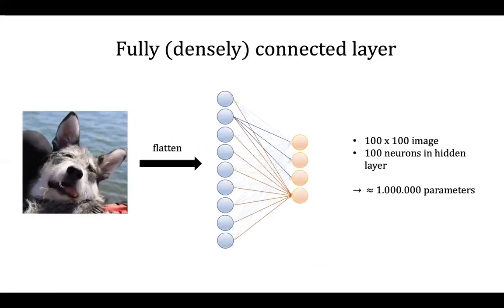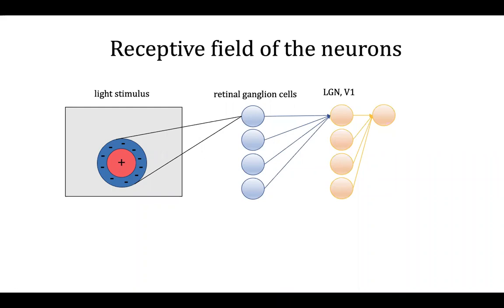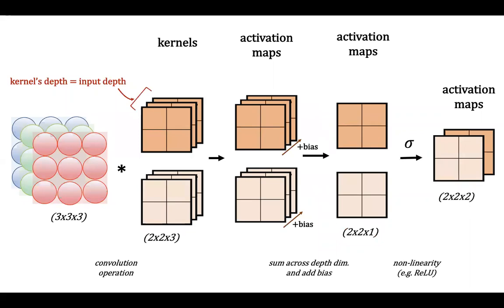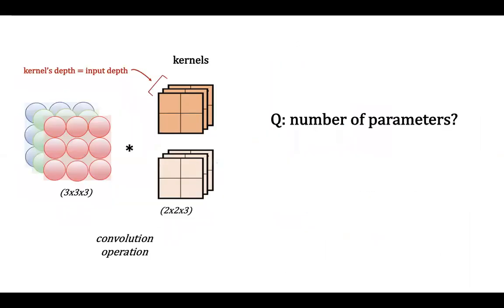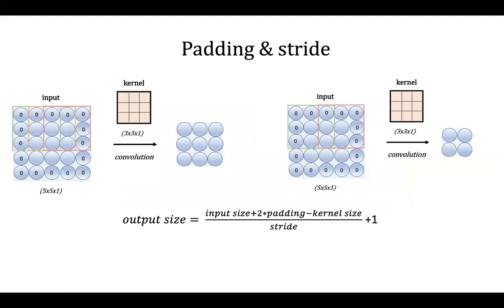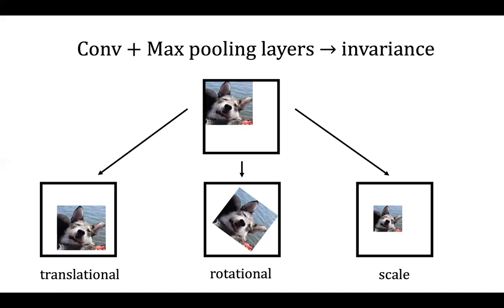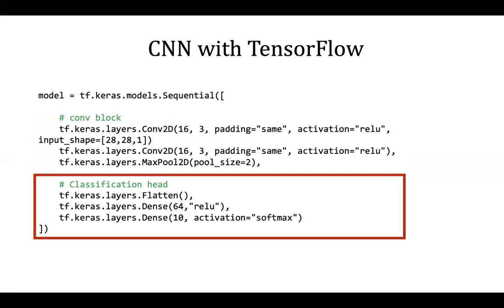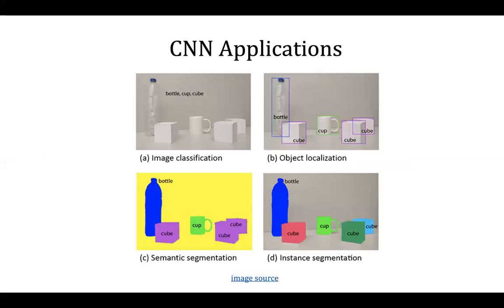Convolutional Neural Networks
This lecture discusses the basic principles and deep learning methods that use convolutional neural networks (CNN). As the name indicates,  CNNs are a subclass of artificial neural networks that use convolution-type operations. Two-dimensional convolutions of images (or one-dimensional convolutions of audio signals) can be combined with simple non-linear "pooling" layers to make the resulting method invariant against (irrelevant) transformations of the input. This is desirable for many applications such as classifying images into "cat" vs "no-cat" images. Indeed, a rotated, translated and flipped cat image is still a cat image.